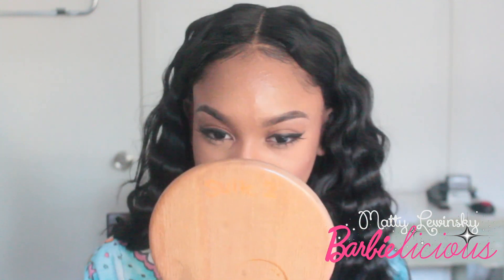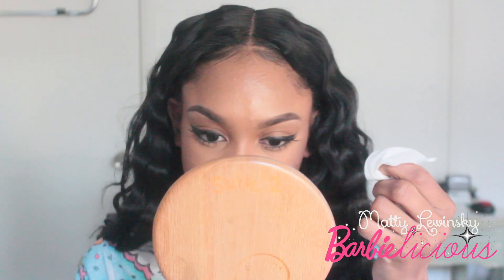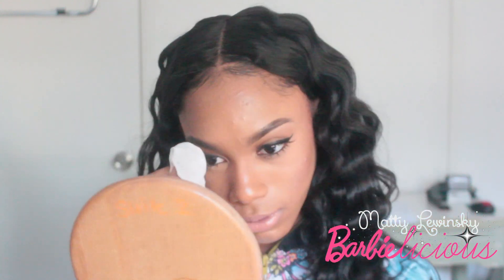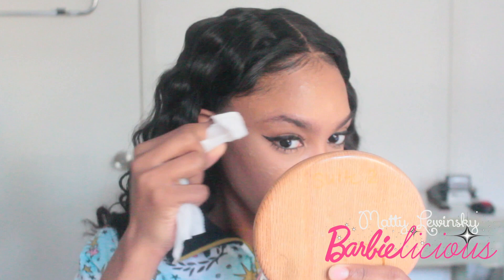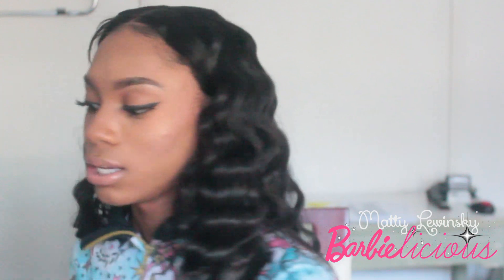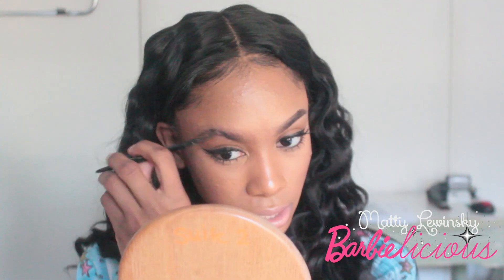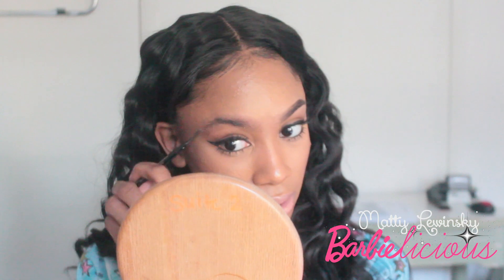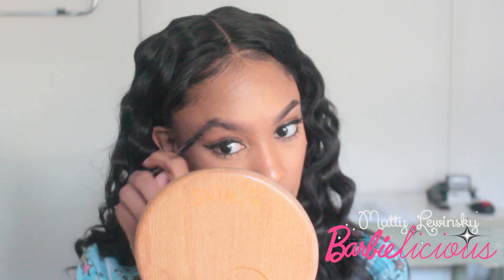My EyeBrow Routine | Tutorial for Beginners